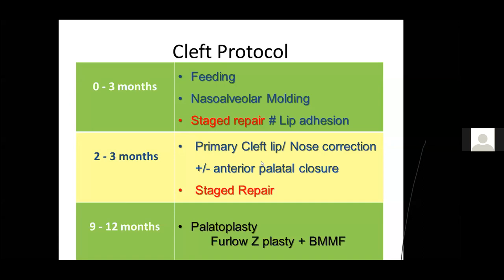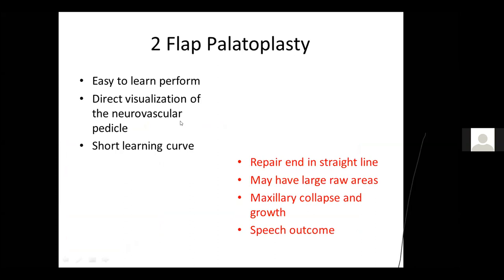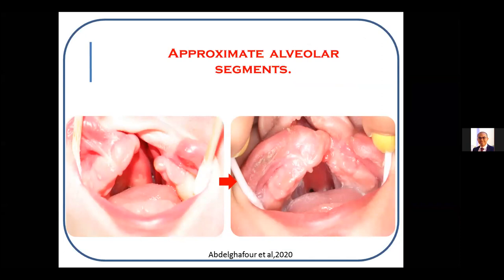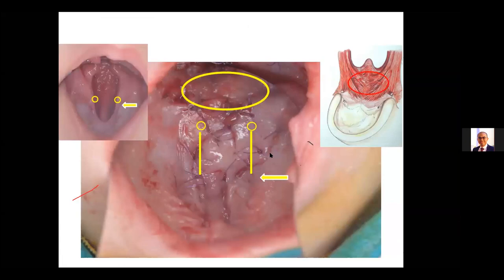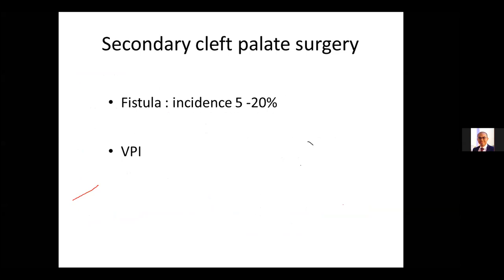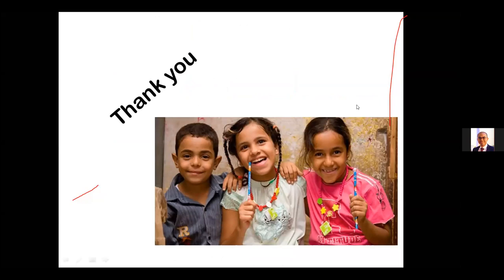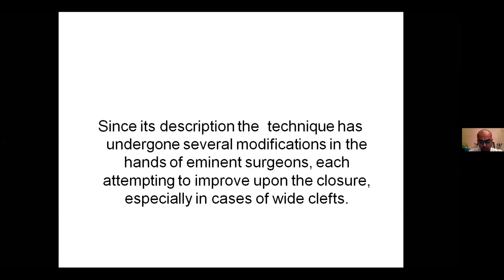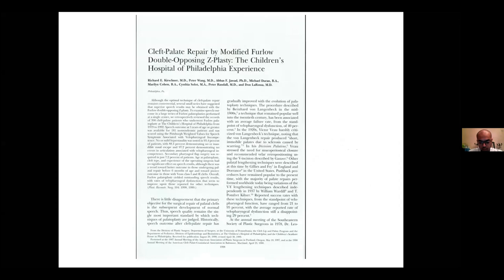Cleft Palate Repair and Complications-2